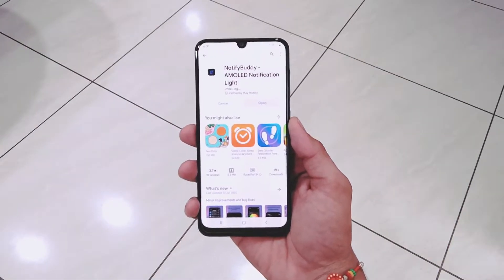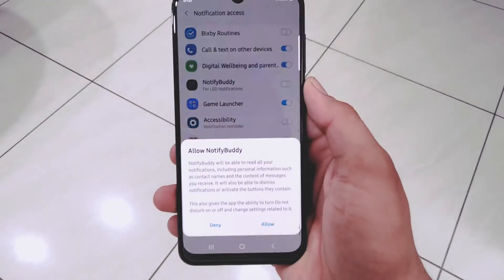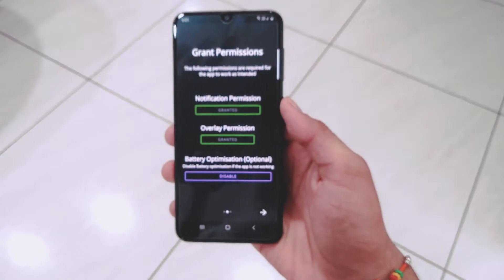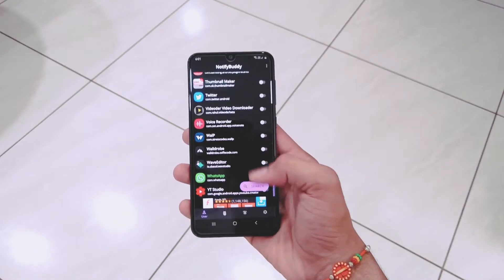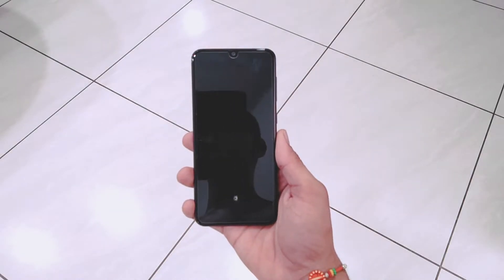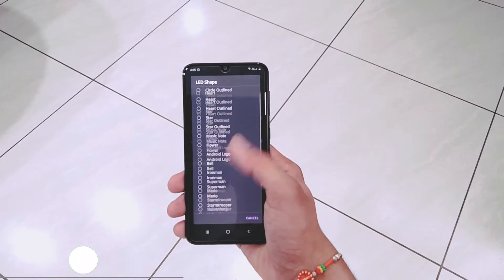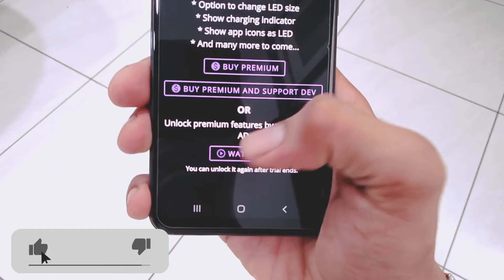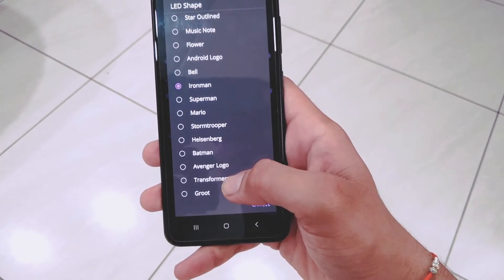How To Enable Notification Animation On Any Android Device - Cool New Feature - Parth Shroff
How To Enable Notification Animation On Any Android Device - Cool New Feature - Must Watch - Parth Shroff

Hello Guys in this video I am going to show how you can get Led Notification light in any of your android device, so lets get started

LINKS

1. How To Enable Secret MIUI 12 Control Center On Any Android Device ?

2. OnePlus Nord | How to Watch the live launch event in augmented reality ? - Parth Shroff

Queries Solved

how to
enable notification light
enable notification animation
enable led light
how to enable led animation
notification led light
parth shroff
how to enable led light
how to enable notification animation
new cool feature
any android device
new led notification light
led lighting
camera cutout light
any android
any android phone
must have
how to enable
any samsung device